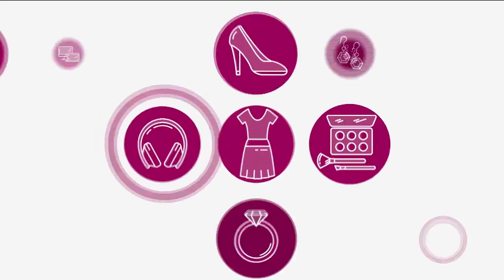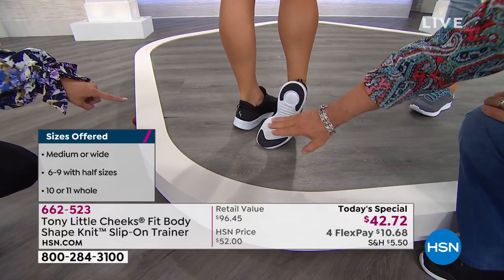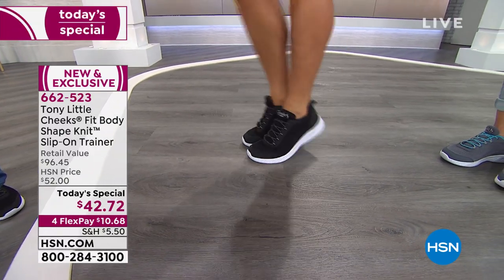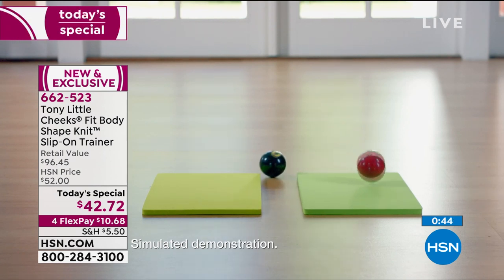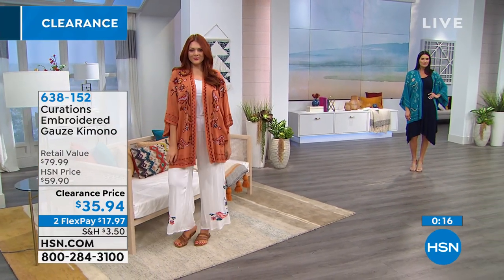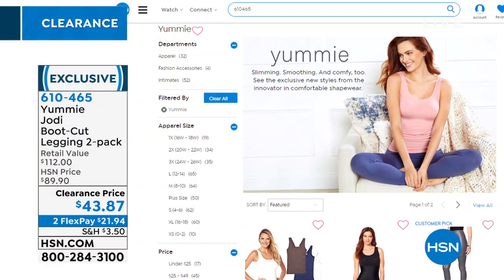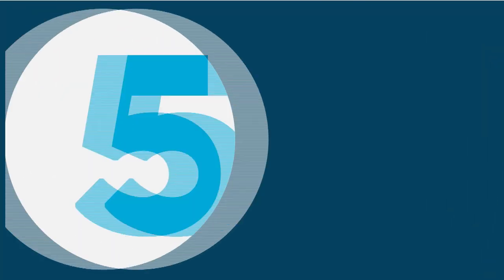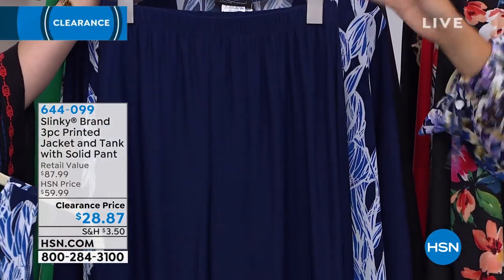HSN | Fashion & Accessories Clearance Up To 60% Off 08.01.2019 - 12 PM